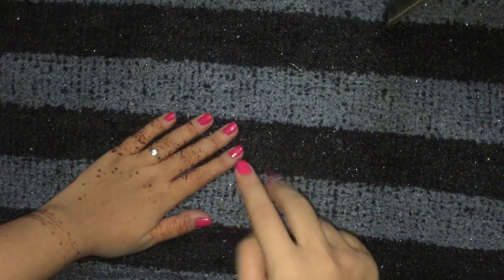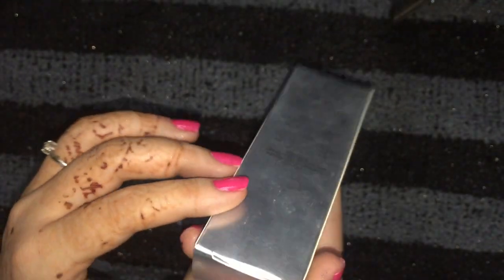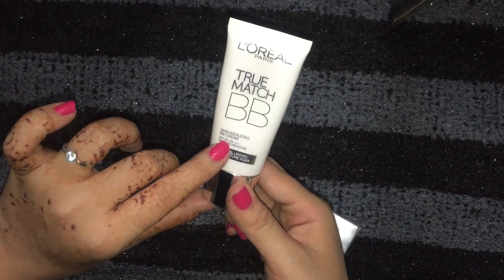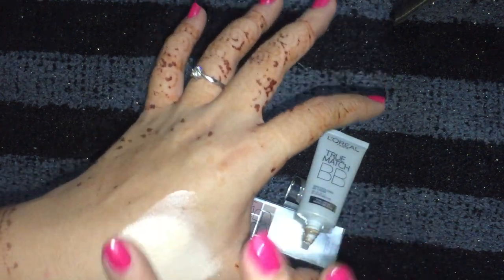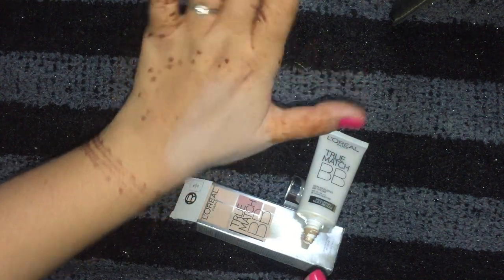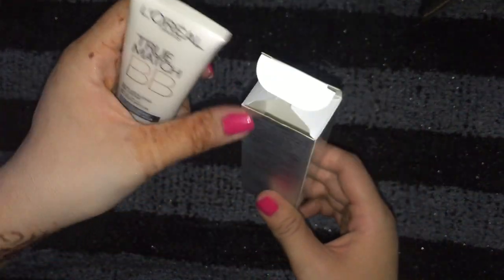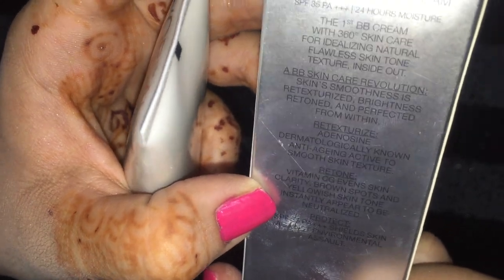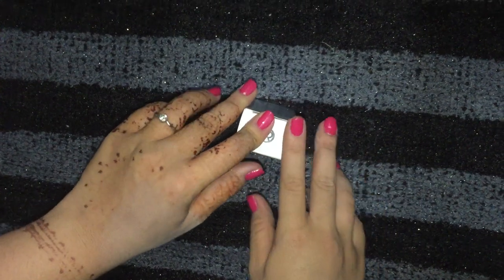loreal paris true match bb cream || bb cream week || no. 3 || luv it || VYL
hey everyone !!! subscribe for more videos and don't forget to like the video and ya if u have nt watch the fair and lovely bb cream and ponds bb cream review yet go and checkout I fast !! go don't read this !! wait I will give u the link a very short cut

if u like me and my videos and if u want to follow me u can on Instagram I m mostly active on it only not on facebook and else and ya snapchat is quite personal so only gurls allowed !

Instagram : personal acc. :: fiza_memon_6
videosyoulove12 for the makeup related purpose

if my subscribers reaches more than 5k I will just do a give away ... so common share my videos for give away and also comment below some ideas of videos that what to do